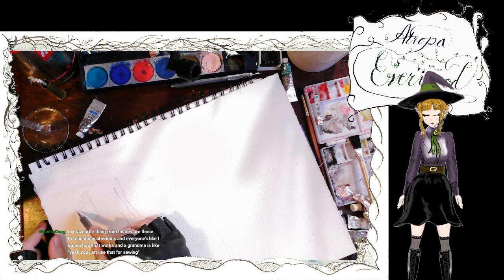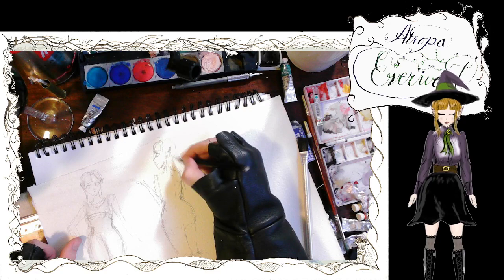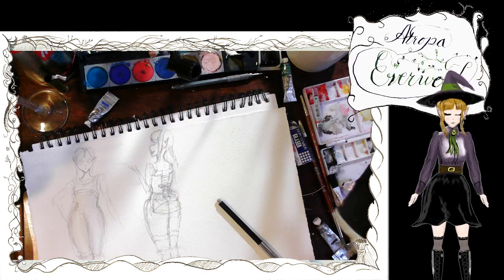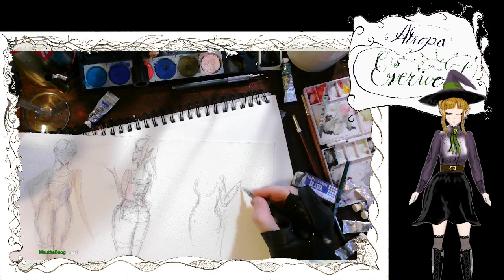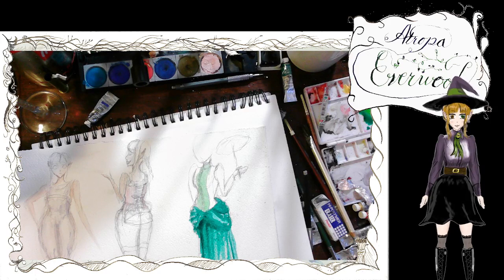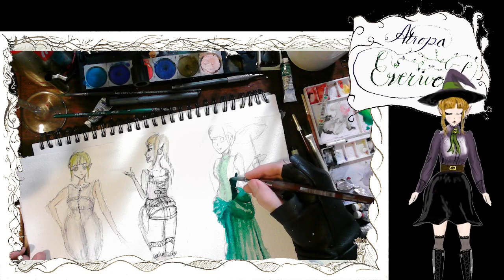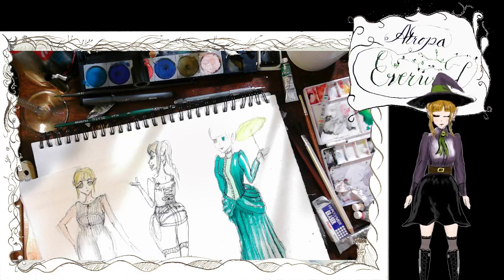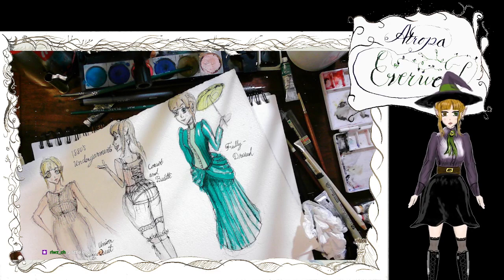Fashion Drawing through History: Victorian Undergarments!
Discussing a brief History of Late Victorian Underpinnings while drawing them on-stream!